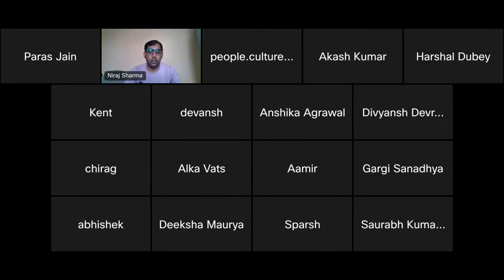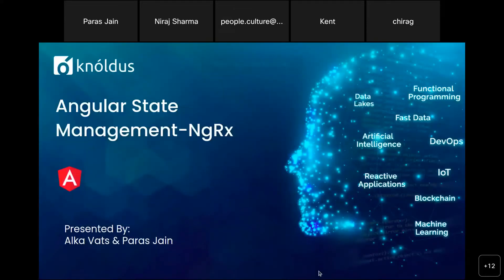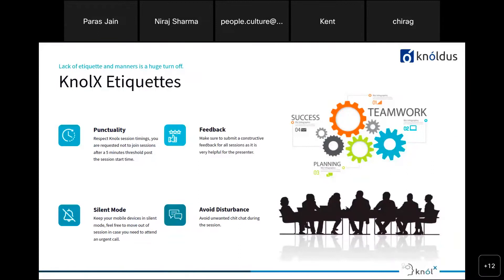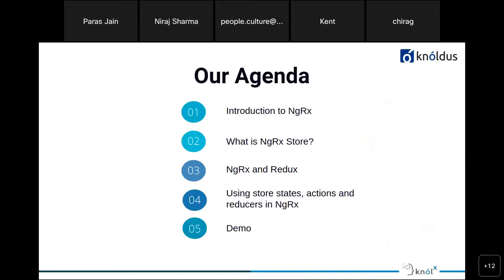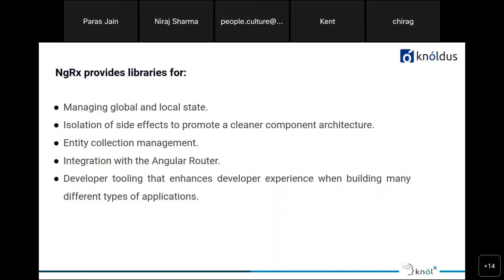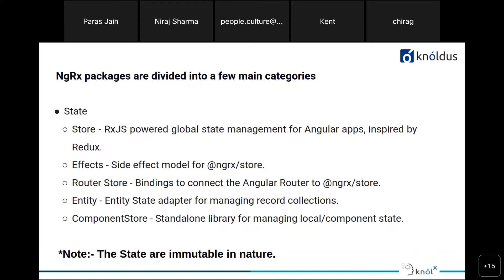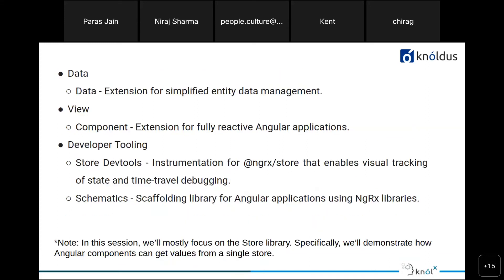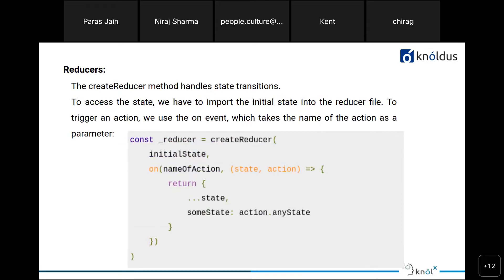Angular State Management NgRx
NgRx is a framework for building reactive applications in Angular with the Management of States. NgRx is inspired by the Redux pattern - unifying the events in your application and deriving state using RxJS.
At a high level, NgRx stores a single state and uses actions to express state changes. It makes Angular development easier by simplifying the application’s state in objects and enforcing unidirectional data flow.
It is established with 5 main components - Store, Actions, Reducers, Selectors, and Effects.